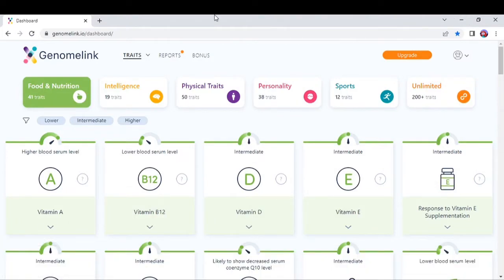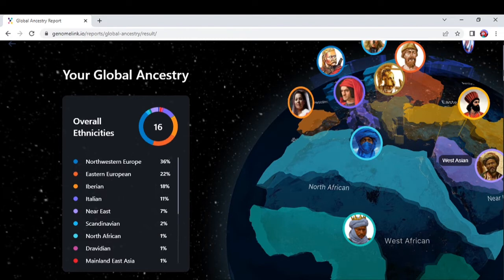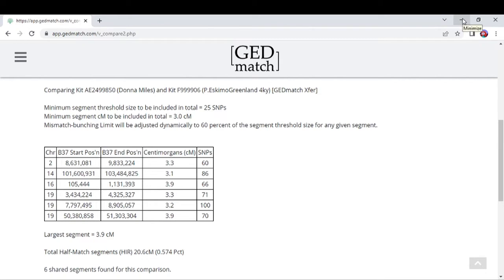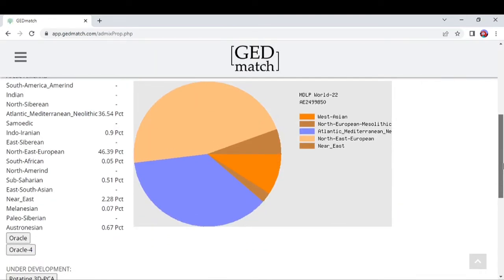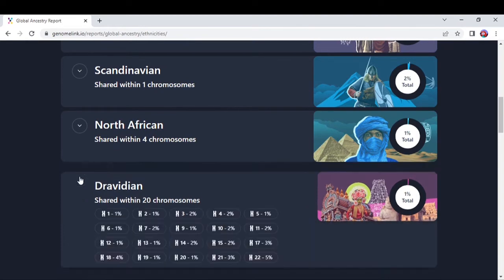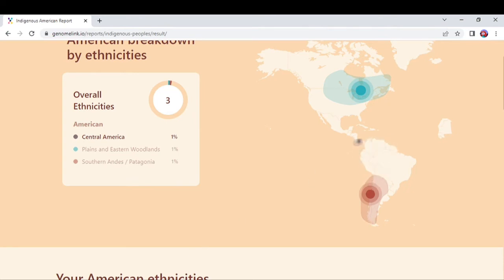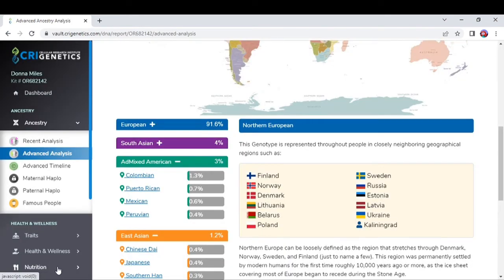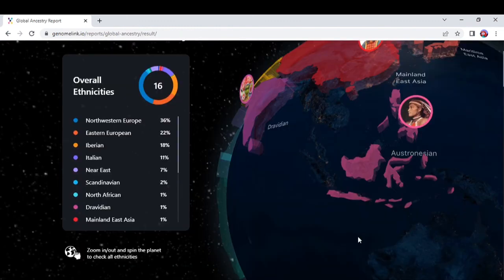Added Genomelink Global Ancestry and Indigenous American Report Feature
I recently purchased two more DNA features that are on Genomelink.com onto the 23andMe raw DNA that I had uploaded. And I was very pleased at the results.